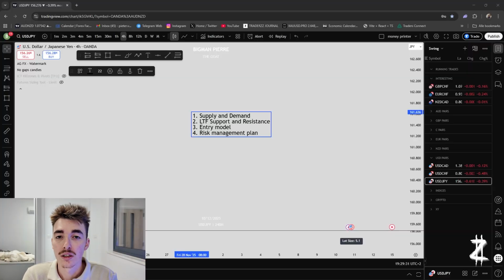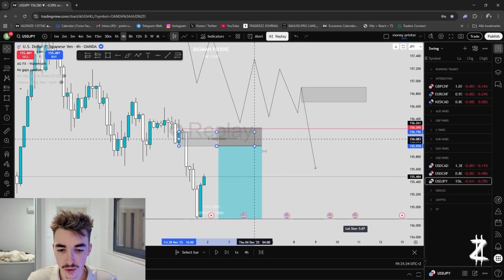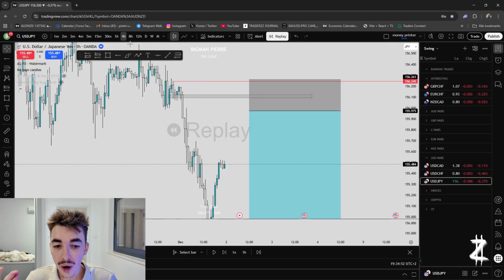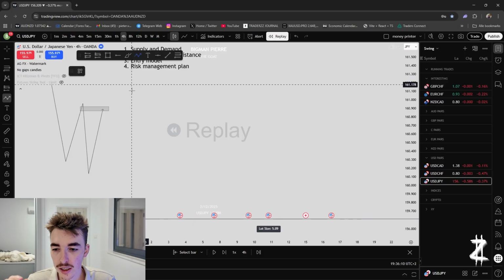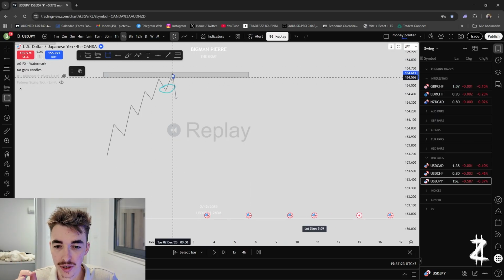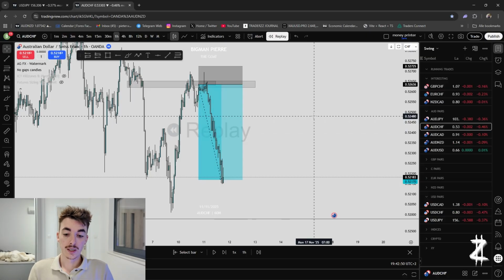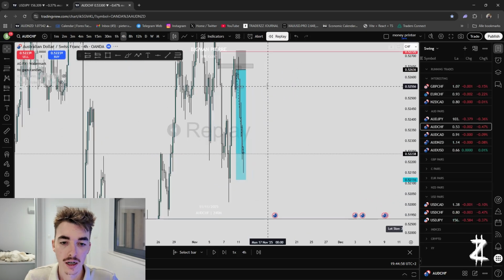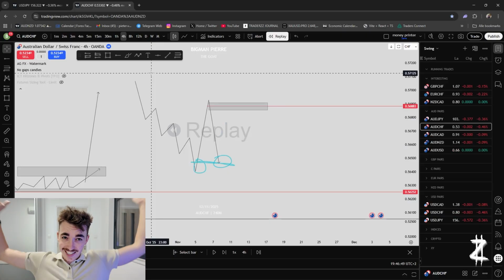Explaining My Official 6-Figure Trading Playbook (pdf-file included)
Chapters:
00:00 Intro
00:16 All steps
00:36 Supply and Demand
02:47 Support and Resistance
05:30 Entry Model
09:30 Risk Management Plan
11:37 Small Recap
13:06 FREE Playbook